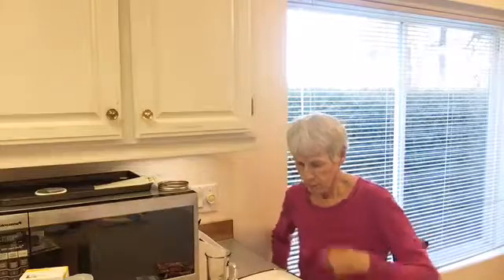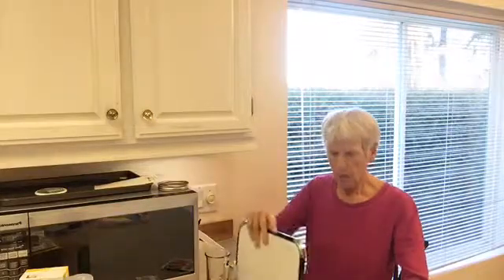A Day In The Life of Alzheimers 030319